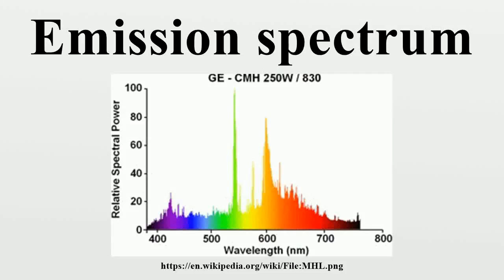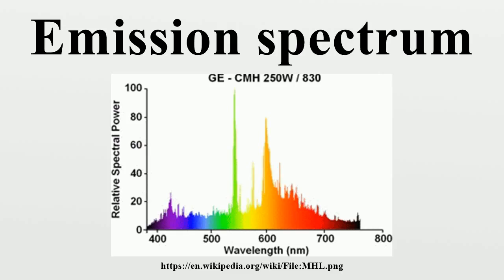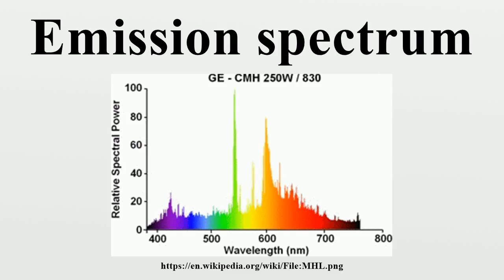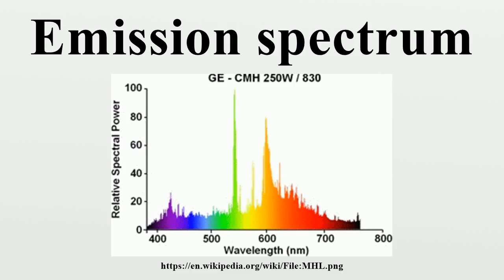Emission spectrum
The emission spectrum of a chemical element or chemical compound is the spectrum of frequencies of electromagnetic radiation emitted due to an atom or molecule making a transition from a high energy state to a lower energy state.The energy of the emitted photon is equal to the energy difference between the two states.

Image-Copyright-Info
Author-Info:   The original uploader was Gerben49 at Dutch Wikipedia

Image-Copyright-Info